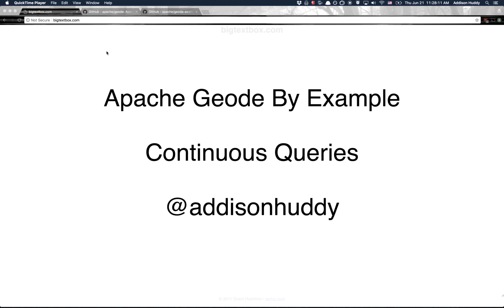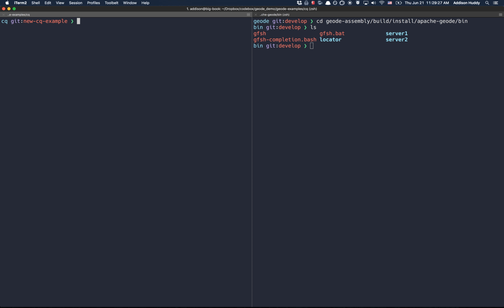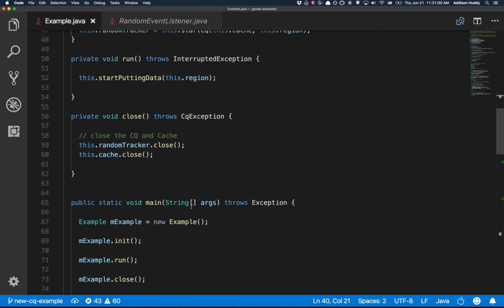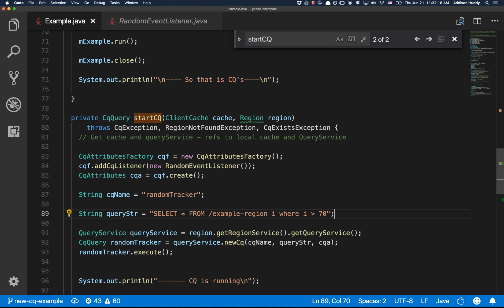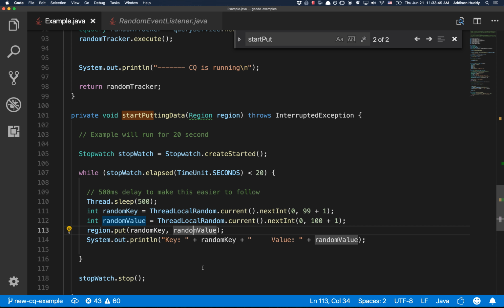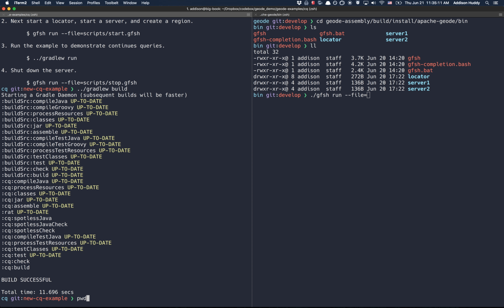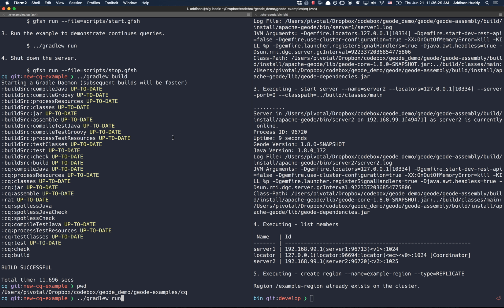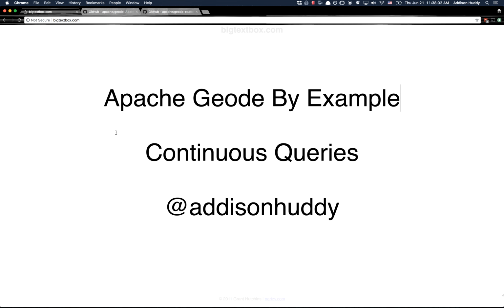Apache Geode By Example - #2 Continuous Queries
Apache Geode

Hit me up on twitter if you have any questions.